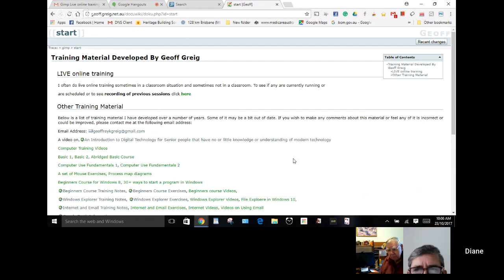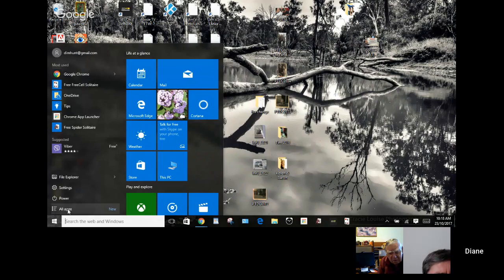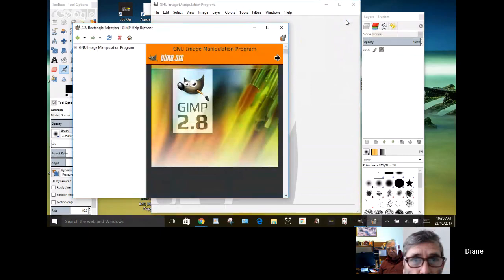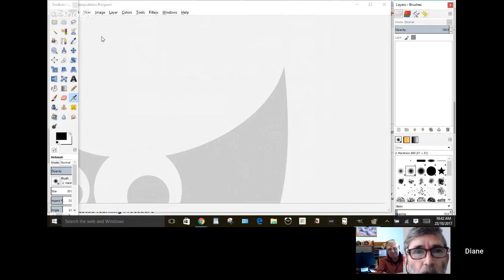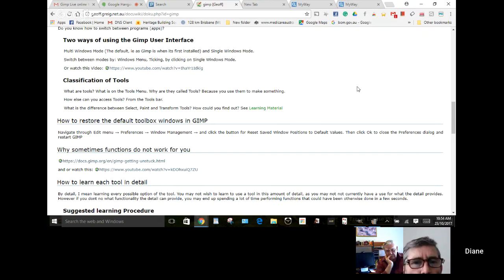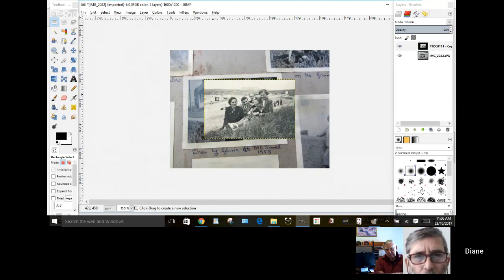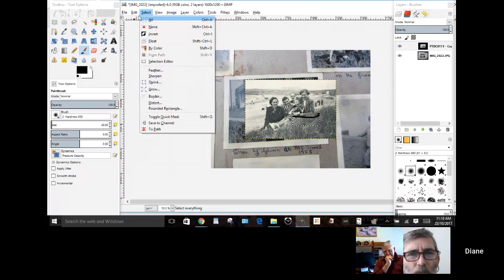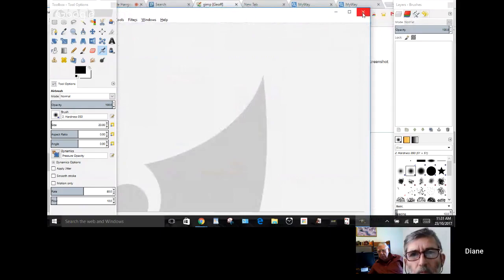Gimp live online training 1st session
Getting together to learn Gimp